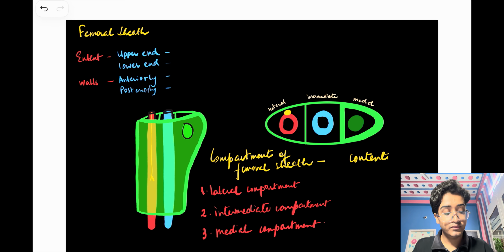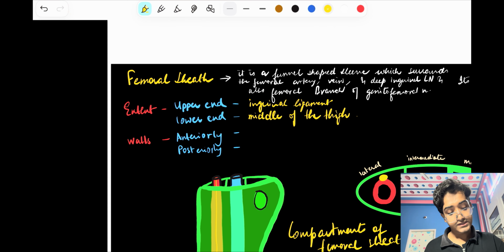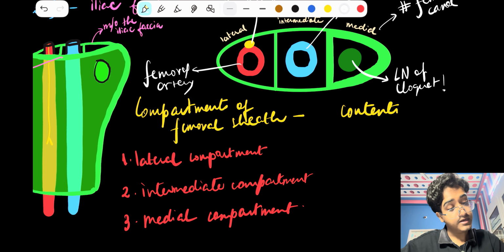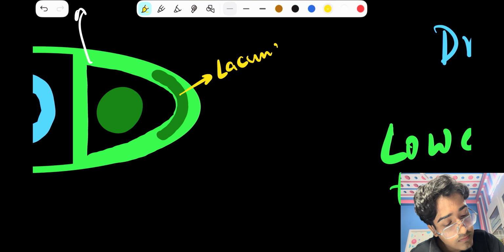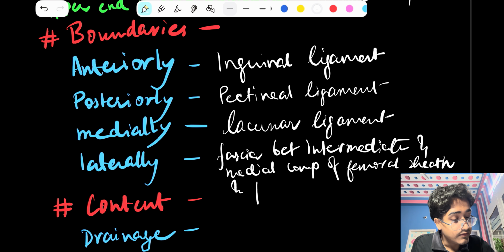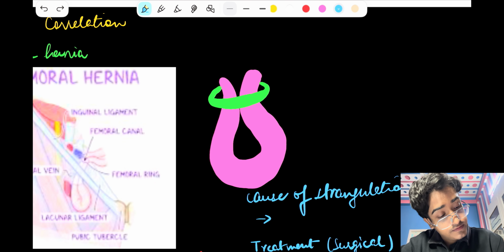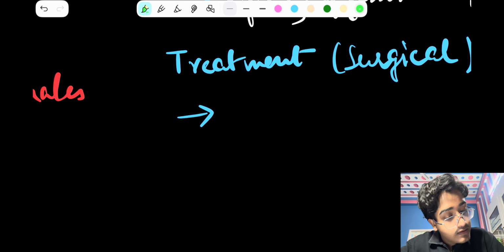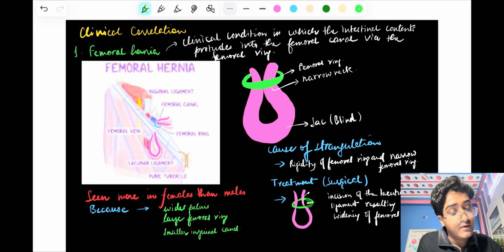Lower limb 6- Femoral sheath and femoral canal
In this video, I’ve explained the femoral sheath and femoral canal in a clear, step-by-step, and exam-oriented manner to help you confidently understand this high-yield lower limb topic.

We cover formation, compartments, contents, and the clinical importance — especially femoral hernia, which is a frequently asked viva and theory question in MBBS exams.

✨ What you’ll learn in this lecture:
• Formation of the femoral sheath (from abdominal fascia)
• Compartments of the femoral sheath
• Contents arranged clearly
• Femoral canal – boundaries & function
• Femoral ring and its boundaries
• Applied anatomy – femoral hernia explained simply

This lecture is ideal for MBBS, BDS, nursing, and physiotherapy students preparing for lower limb anatomy, vivas, and practical exams.